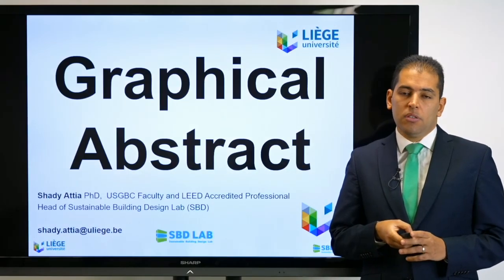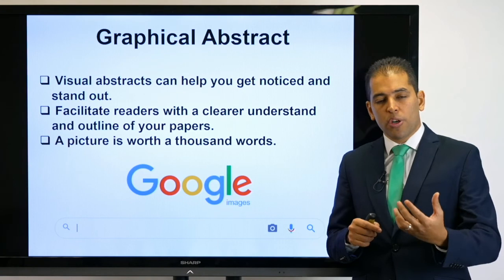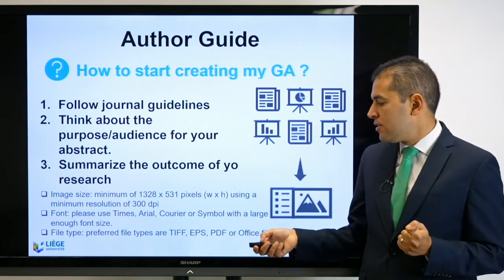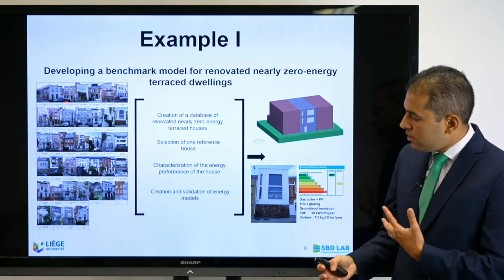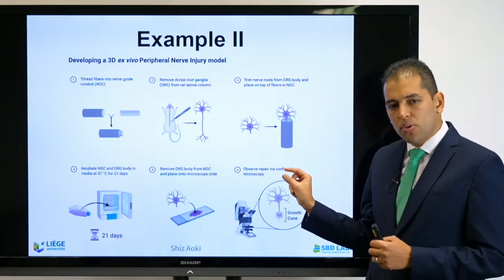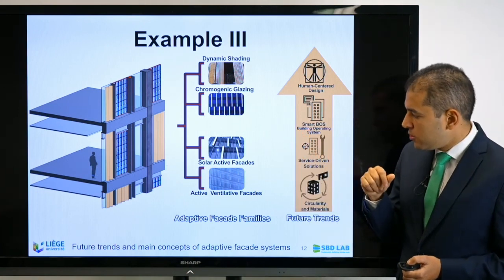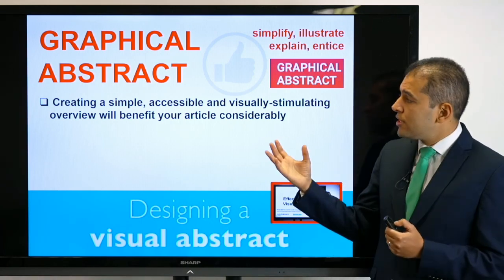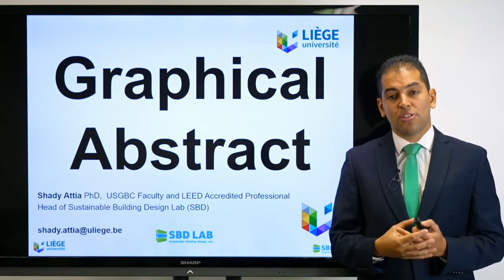Graphical Abstract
Several journals must submit a graphical abstract as part of their publication. It is a stand-alone visual summary of the main findings of your research. Visual abstracts can help you get noticed and stand out. Graphical abstracts facilitate readers with a clearer understanding and outline of your papers. Therefore, a picture is worth a thousand words.  Creating a simple, accessible and visually-stimulating overview will benefit your article considerably. Graphical abstracts are one of the easiest ways to capture attention by adding pictures, videos, or documents.